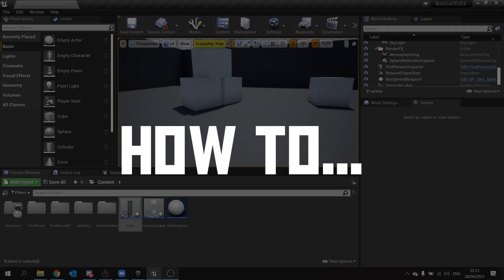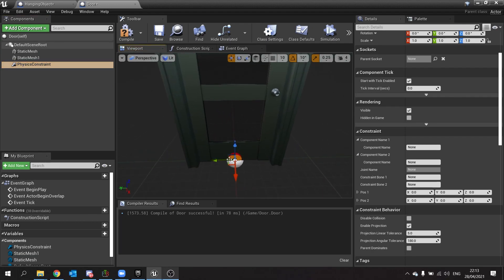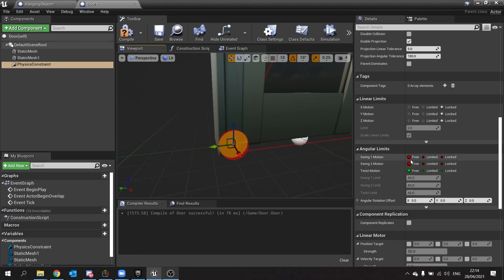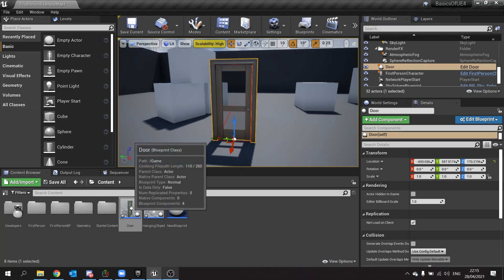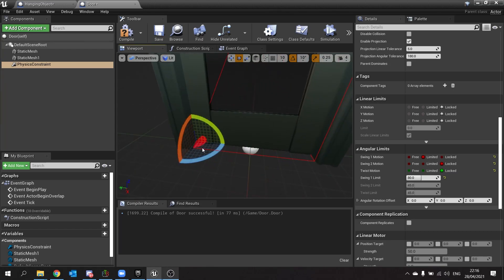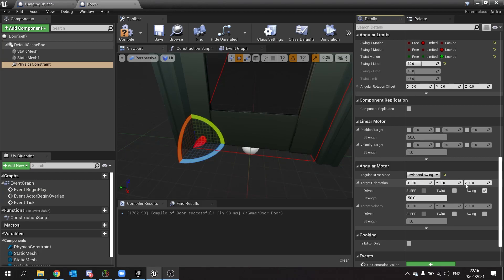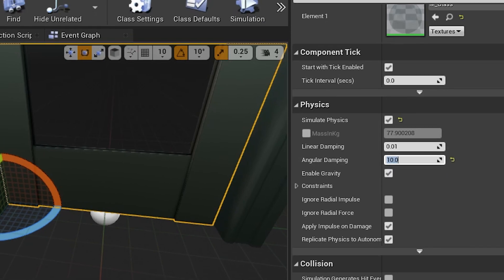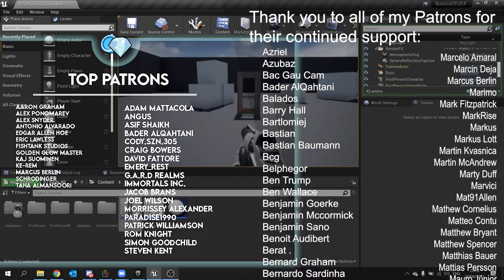How to... Physics Door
How to make a physics based door? How to push a door open? How to make a physics door automatically close?